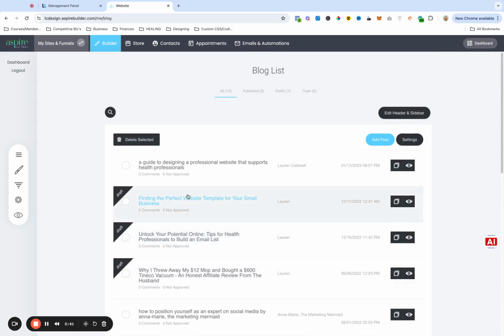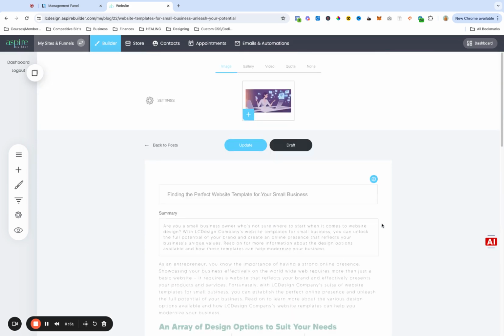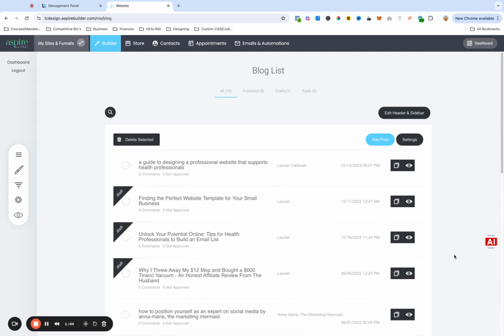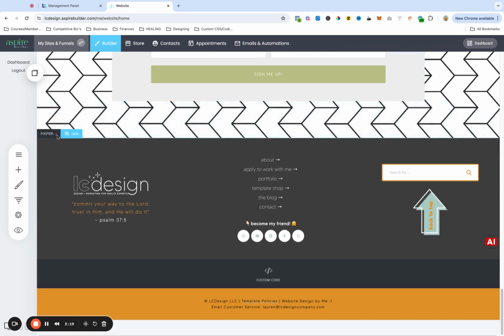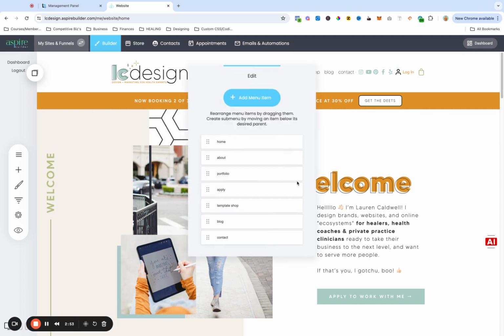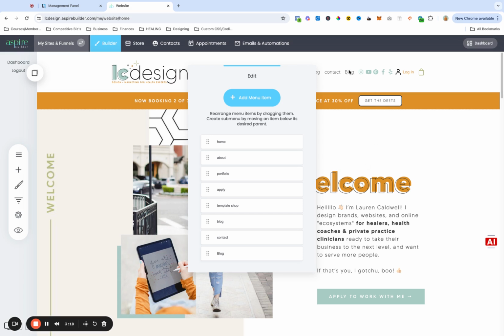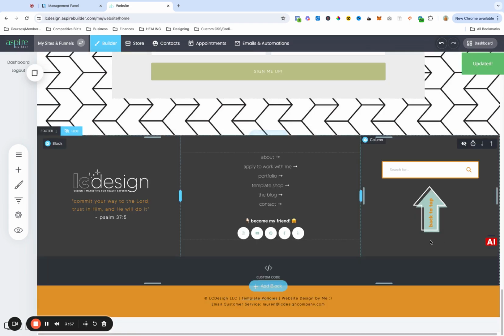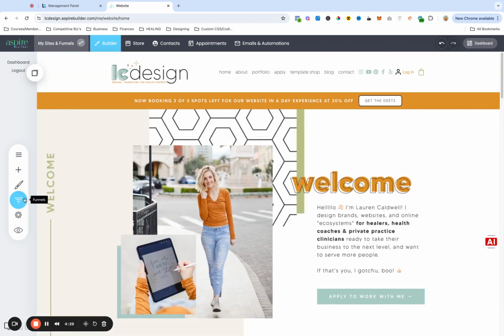How to Make Your Blog Live 🌟 in Aspire Builder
In this video, I will guide you in making your blog posts live on your website. I explain the difference between draft and live posts, and how to update and link your blog in the header or footer for visibility. Take action by ensuring your blog is easily accessible on your website.